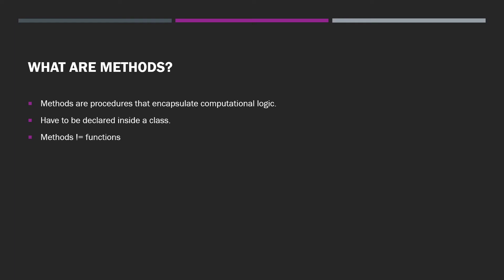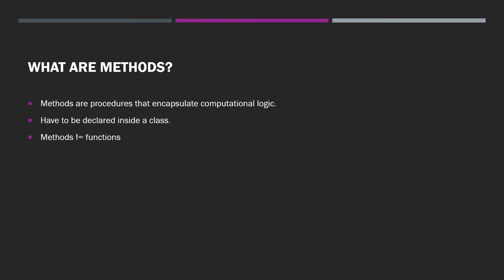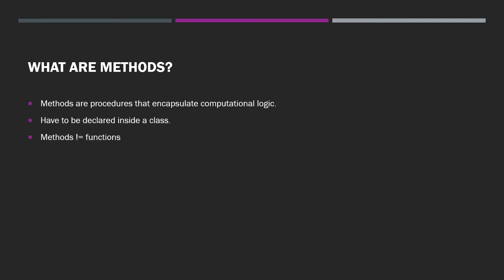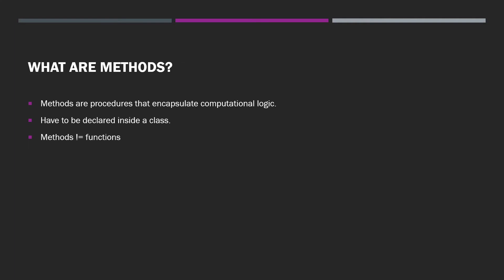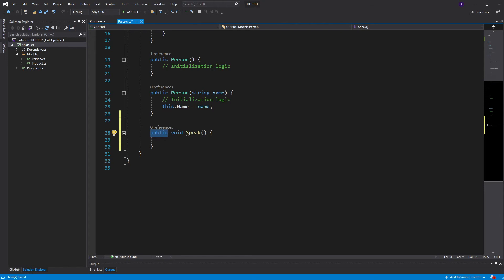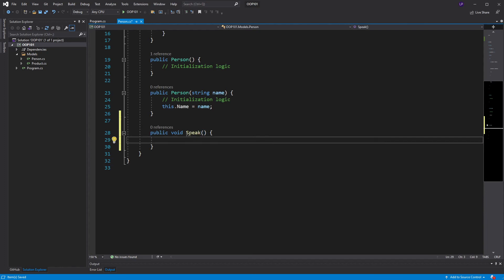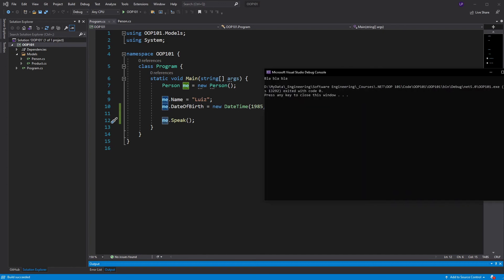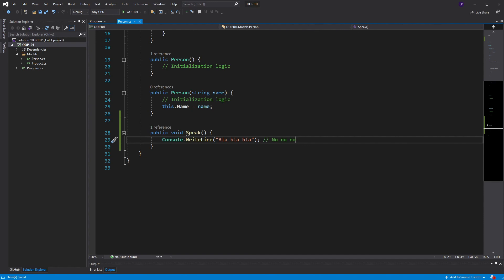What are NON-STATIC METHODS?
In this video you will learn how to work with non-static methods in C#.